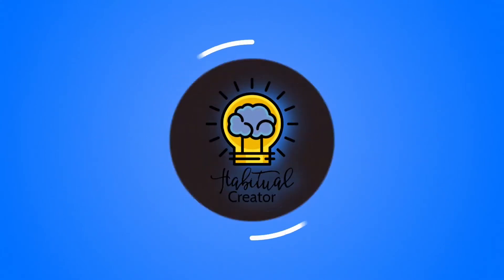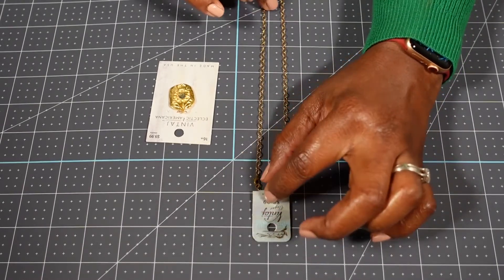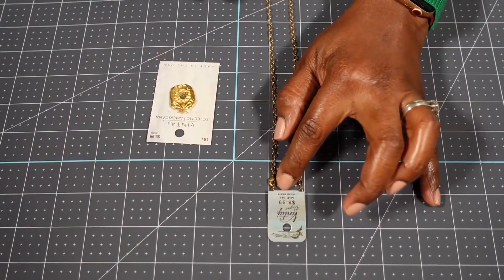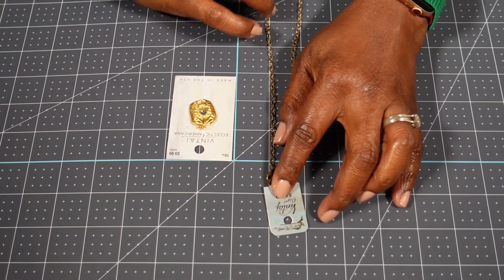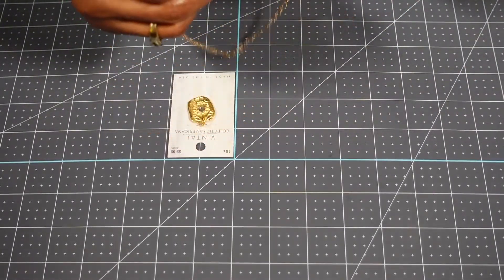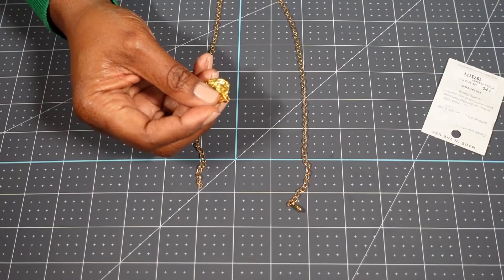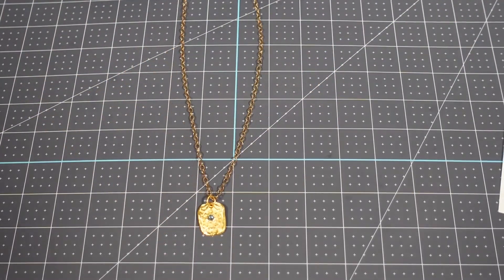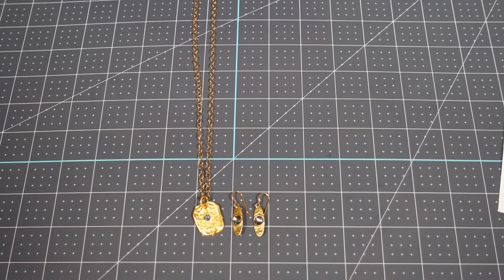DIY Necklace - Easy DIY Jewelry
Check out this quick video on how to make your own DIY jewelry.  This super simple necklace goes together in a flash!  Its so easy you could whip up dozens of different styles in minutes.  Perfect for gifts or to spice up your own wardrobe!